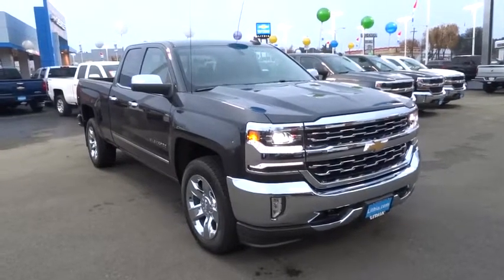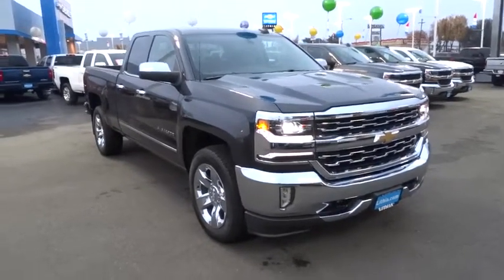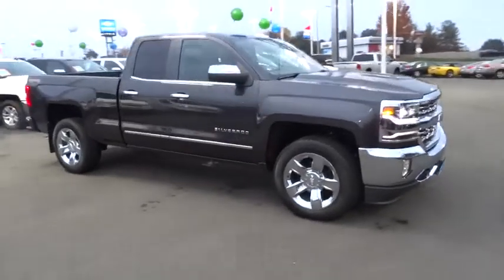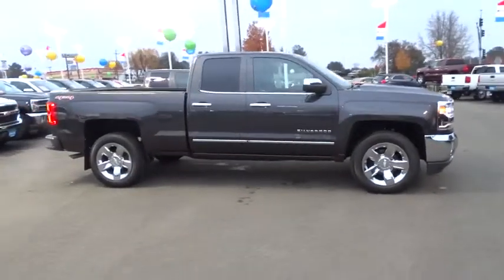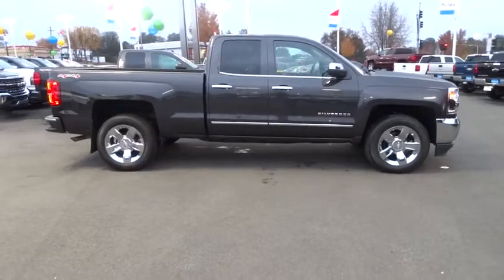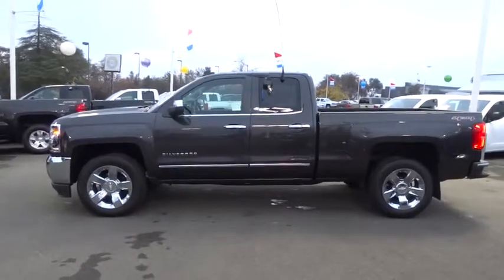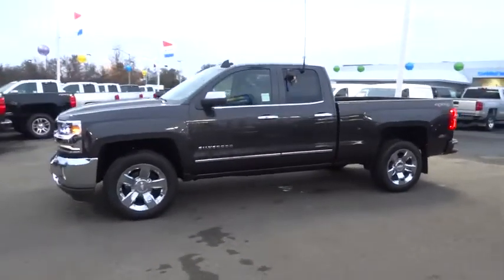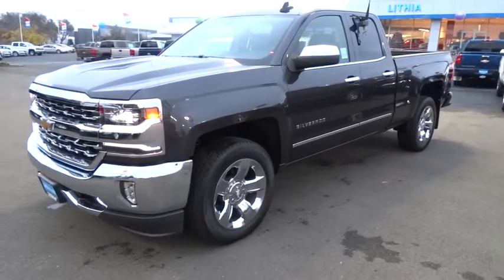2016 CHEVROLET SILVERADO 1500 Redding, Eureka, Red Bluff, Chico, Sacramento, CA GZ139125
2016 CHEVROLET SILVERADO 1500
2016 CHEVROLET SILVERADO 1500 LTZ - Stock#: GZ139125 - VIN#: 1GCVKSEC5GZ139125

Heated Leather Seats, Bed Liner, 4x4, Tow Hitch, Onboard Communications System, Remote Engine Start, Back-Up Camera. LTZ trim, TUNGSTEN METALLIC exterior and JET BLACK interior. FUEL EFFICIENT 21 MPG Hwy/15 MPG City! SEE MORE!br /br /KEY FEATURES INCLUDEbr /4x4, Back-Up Camera, Satellite Radio, Onboard Communications System, Trailer Hitch, Remote Engine Start, Dual Zone A/C. Keyless Entry, Privacy Glass, Steering Wheel Controls, Alarm, Electronic Stability Control. br /br /OPTION PACKAGESbr /SPORT PACKAGE includes (RD2) 20 x 9 chrome wheels and (UQA) Bose Sound speakers. WHEELS, 20 X 9 (50.8 CM X 22.9 CM) CHROME, BOSE SOUND WITH 6 SPEAKER SYSTEM (7 speaker system including subwoofer when ordered with bucket seats), BED LINER, SPRAY-ON, PICKUP BOX BED LINER with bowtie logo. Liner is permanently bonded to the truck bed providing a water tight seal. The textured, non-skid surface is black in color and robotically applied. Spray-on liner covers entire bed interior surface below side rails, including tailgate, front box top rail, gage hole plugs and lower tie down loops. LPO, UNDERBODY SHIELD PACKAGE, TRANSFER CASE PROTECTION, TRAILER BRAKE CONTROLLER, INTEGRATED, TRANSMISSION, 8-SPEED AUTOMATIC, ELECTRONICALLY CONTROLLED with overdrive and tow/haul mode. Includes Cruise Grade Braking and Powertrain Grade Braking, SUSPENSION PACKAGE, HIGH PERFORMANCE, REAR AXLE, 3.42 RATIO, GVWR, 7200 LBS. (3266 KG) (STD), SEATS, FRONT 40/20/40 LEATHER-APPOINTED SPLIT-BENCH, 3-PASSENGER WITH (KA1) HEATED SEAT CUSHIONS AND SEAT BACKS includes 10-way power driver and front passenger seat adjusters, including driver/front passenger power recline, driver/front passenger power lumbar, 2-position driver memory and adjustable outboard head restraints. (STD), ENGINE br /br /Horsepower calculations based on trim engine configuration. Fuel economy calculations based on original manufacturer data for trim engine configuration. Please confirm the accuracy of the included equipment by calling us prior to purchase. br / Some of our used vehicles may be subject to unrepaired safety recalls. Check for a vehicleï¿½s unrepaired recalls by VIN